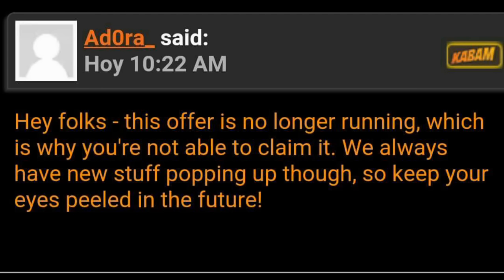Free Units Troubleshooting Marvel Contest of Champions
Next time the offers come make sure you turn off device and launch facebook app not browser.

Marvel Games - ios Games - Android Games

To be part of our Monthly Giveaway and support new content!